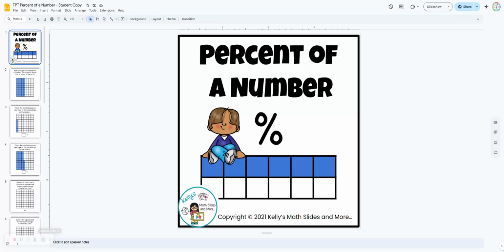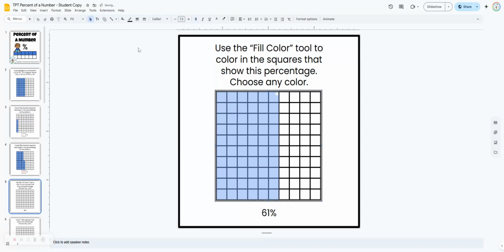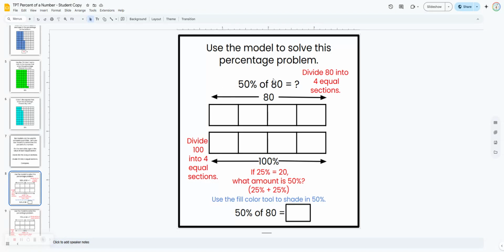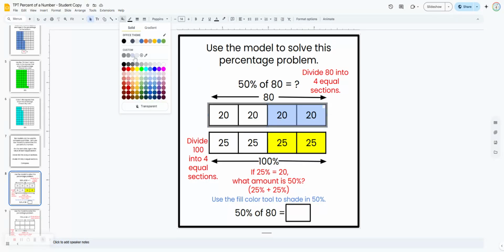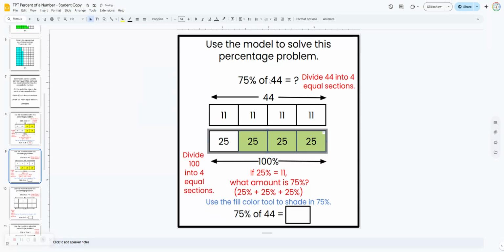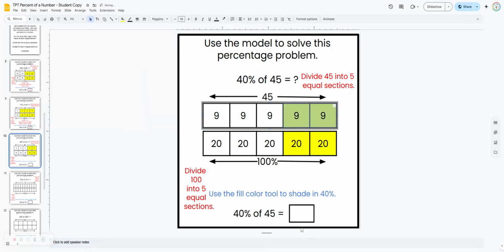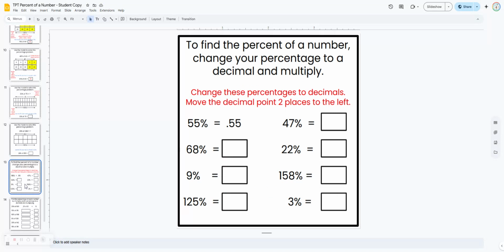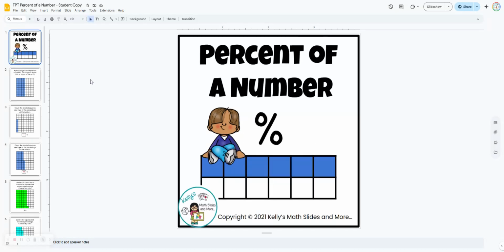Percent of a Number Lesson